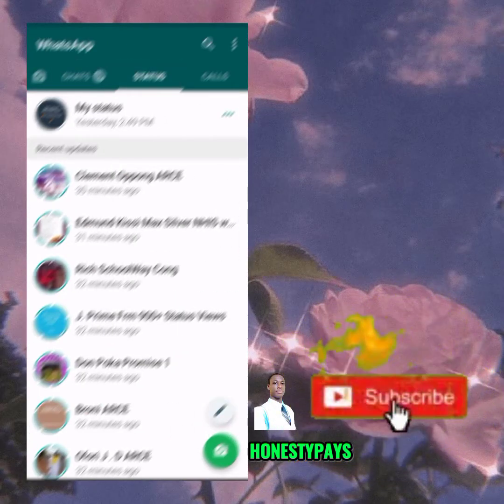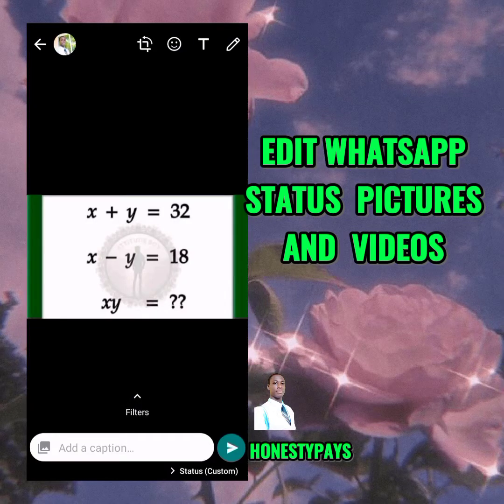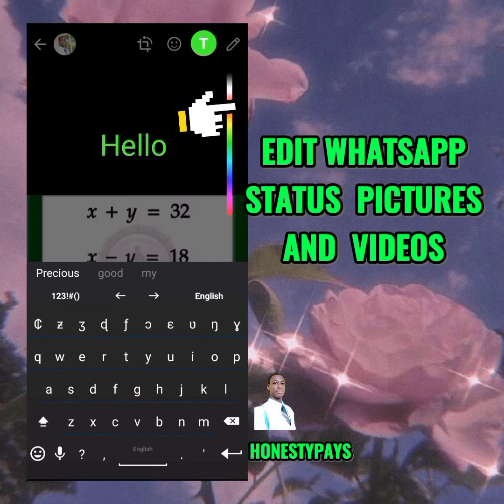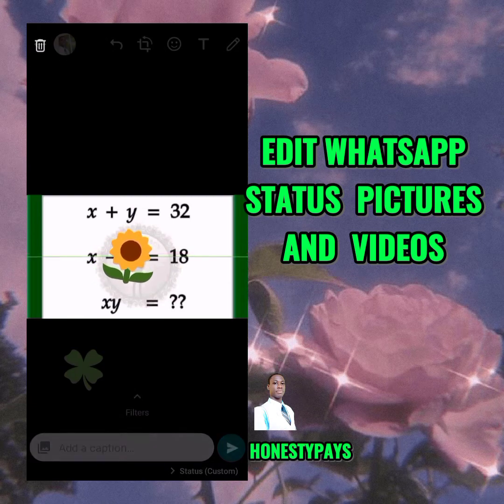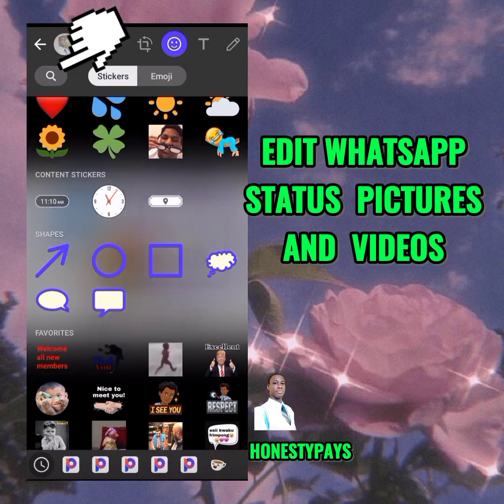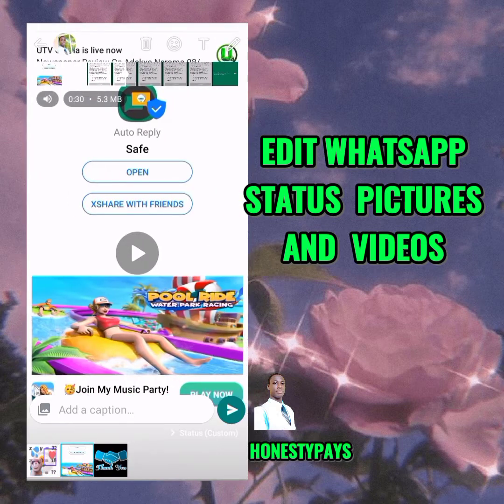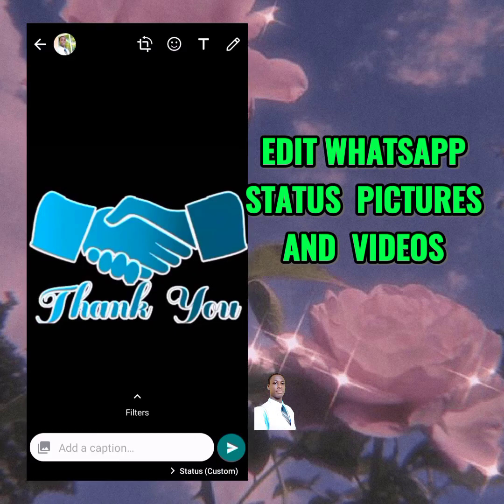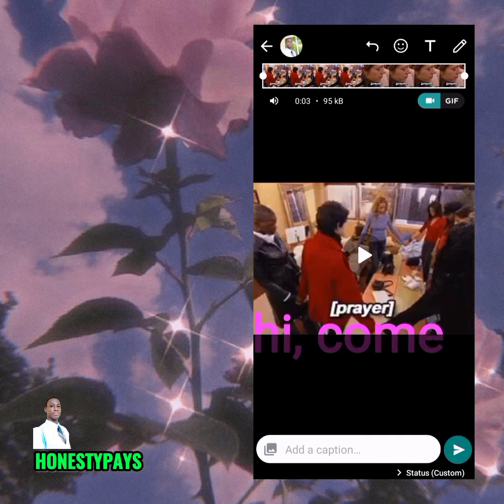WHATSAPP STATUS SETTINGS | POSTING PICTURES AND VIDEOS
Step by step tutorial on how to beautifully

edit pictures, texts and videos before

posting on your whatsapp status.

What else do you want me to teach you for free?

Put it in the comment box.

Honestypays